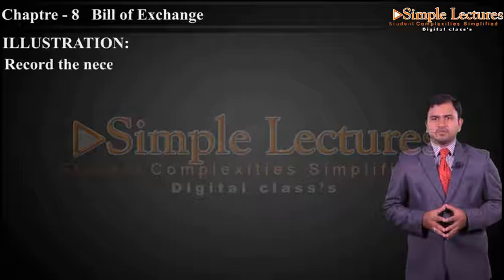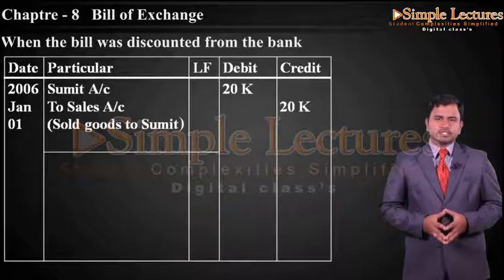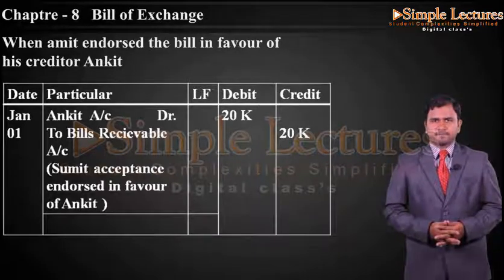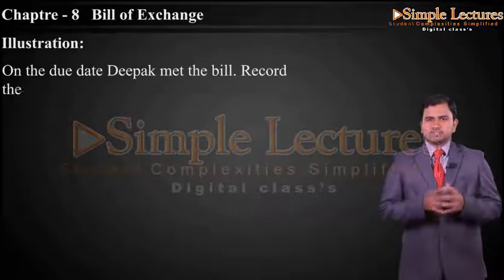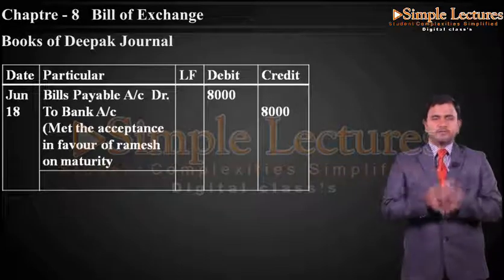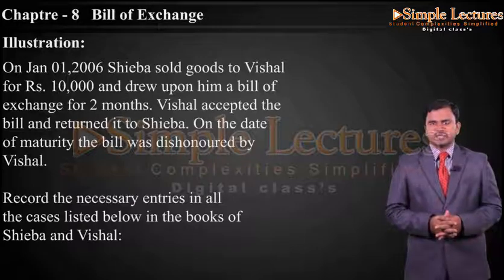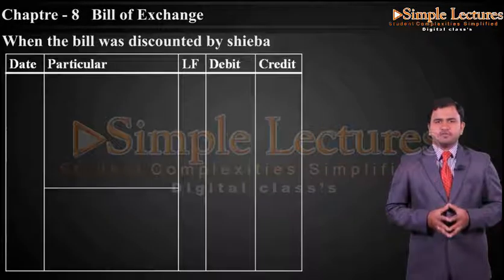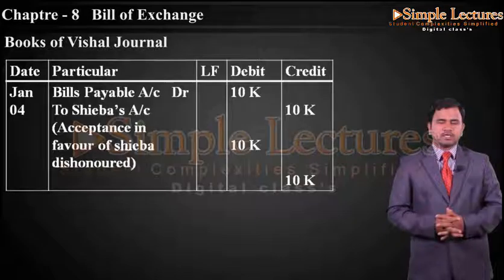8 2 Illustrations